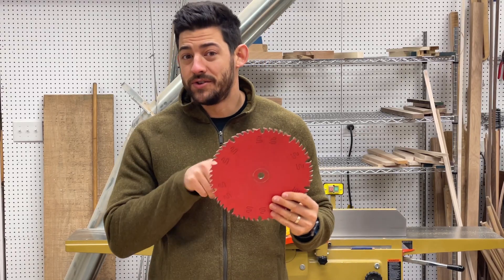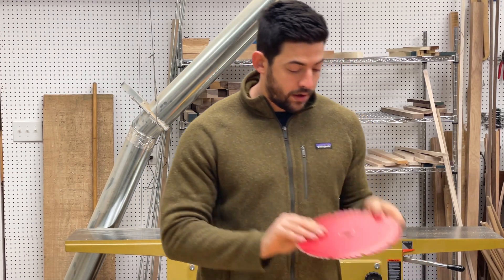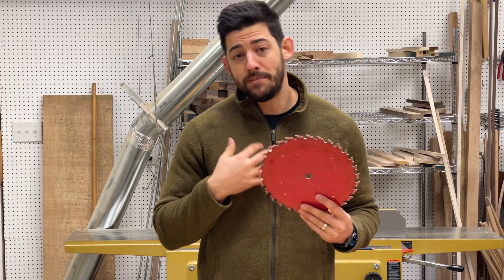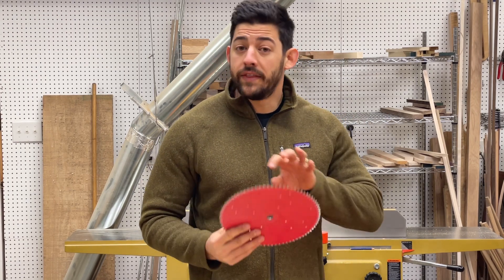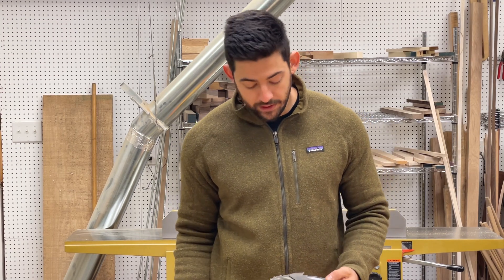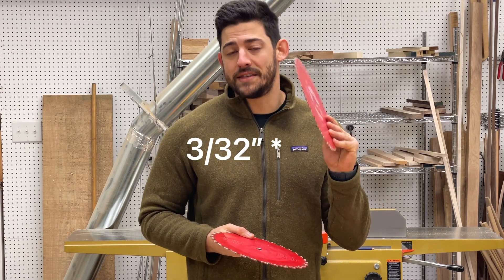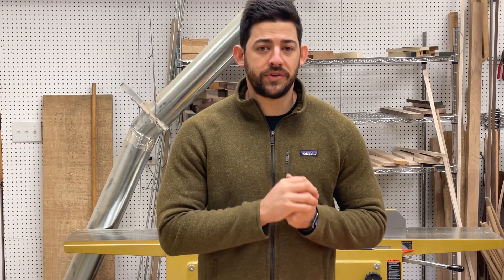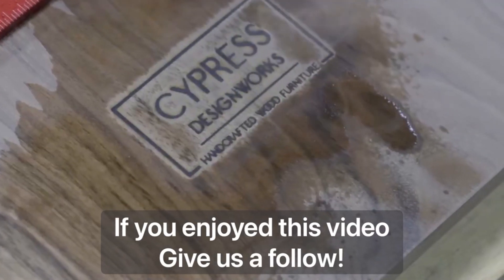How to Pick Out the Absolute Best Saw Blade!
In this video, I cover the different types of circular saw blades used in woodworking. We cover what blades and features are best for each type of cutting operation!

Our favorite blades (not a sponsor) are definitely the Freud Industrial Line at this point.

Full Kerk Blades (Recommended for 2HP and Above Table Saw Users)

Thin Kerf Blades (Recommended for 1.75HP and Below Table Saw Users)

8" Dado Stack Favorite